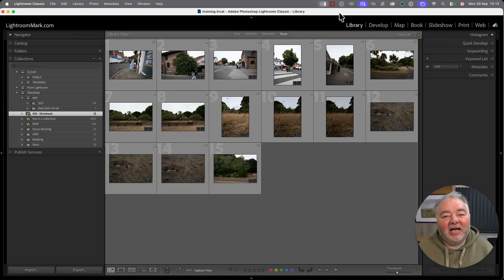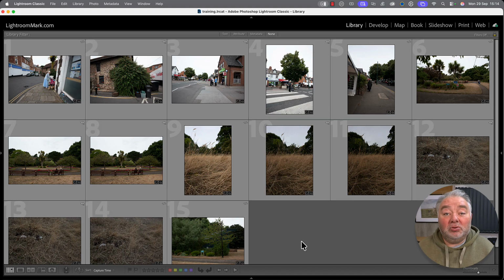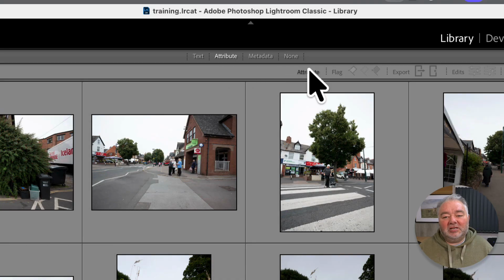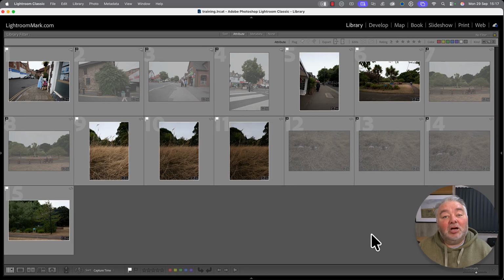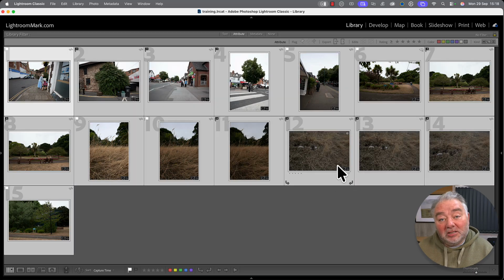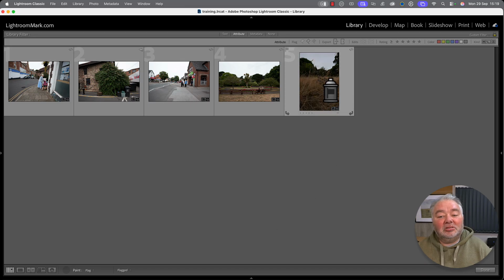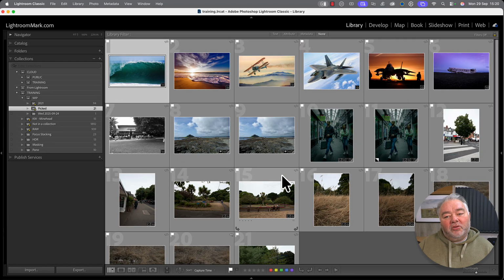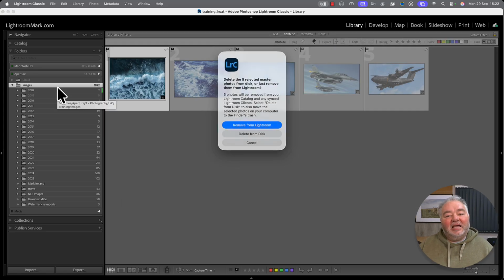Lightroom Classic - Understanding culling our images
In this Lightroom short I give an overview in how we can cull our images in Lightroom Classic